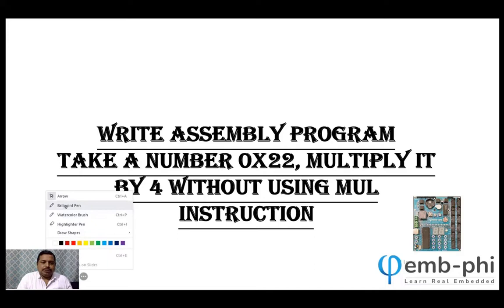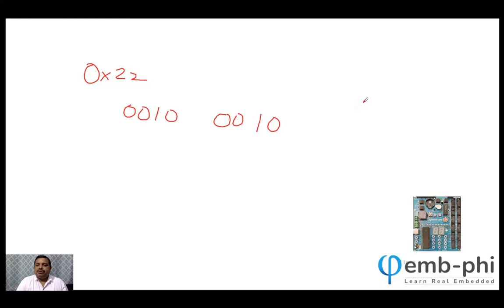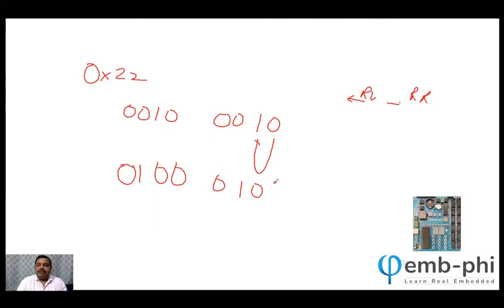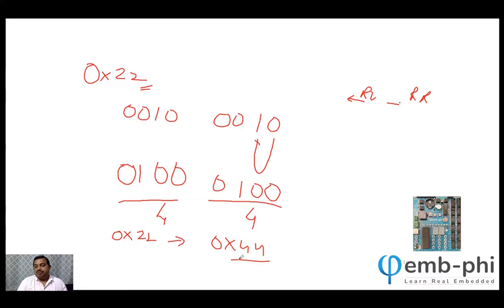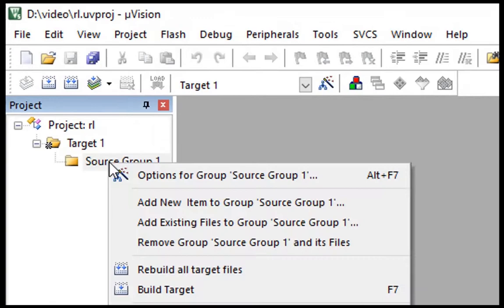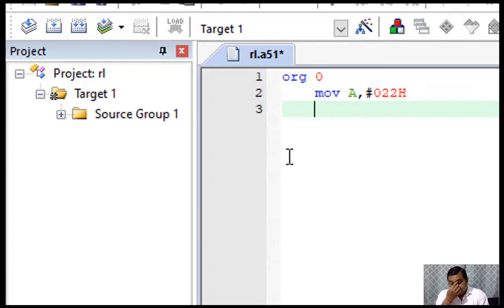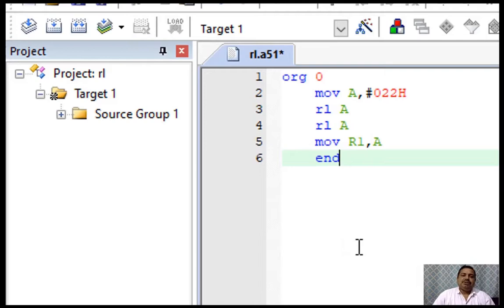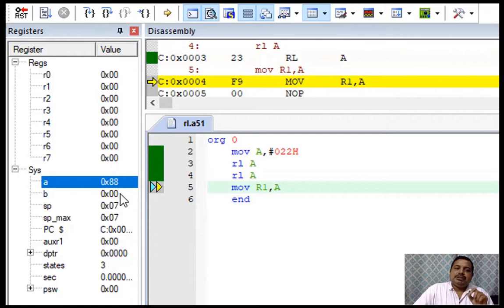Lecture 8 | Assembly program for multiplication without using MUL | Learn Real Embedded with EMB-PHI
Hi everyone,
This video is all about multiplication in assembly without using MUL instruction.

If you want to know about how to install Keil uVision Software, please watch our 4th video in this playlist.

This is a free Embedded System Course available in English and Hindi.

Learn Real Embedded with EMB-PHI.